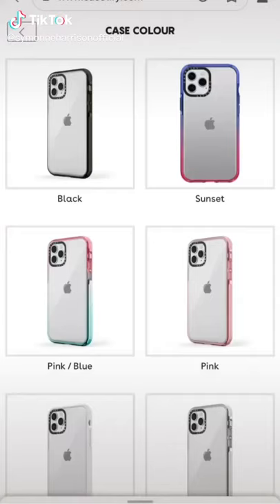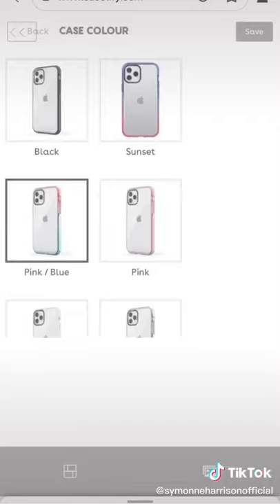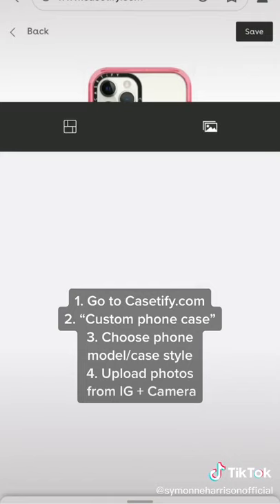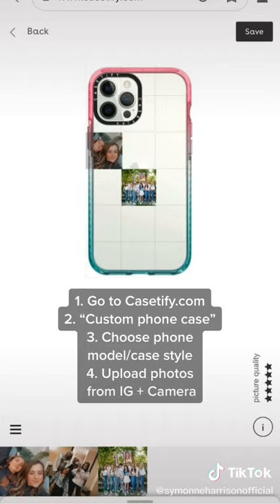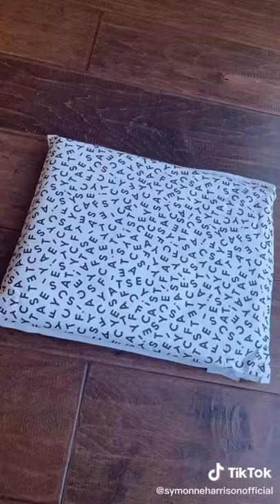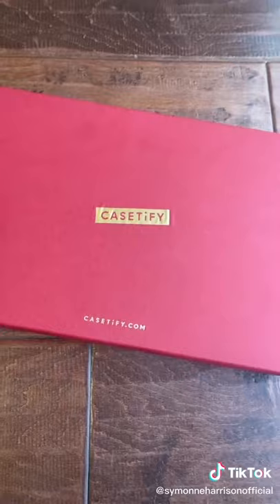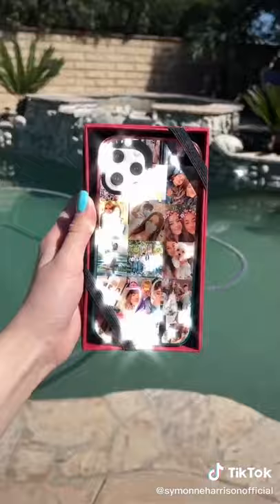Symonne Harrison TikTok 💞